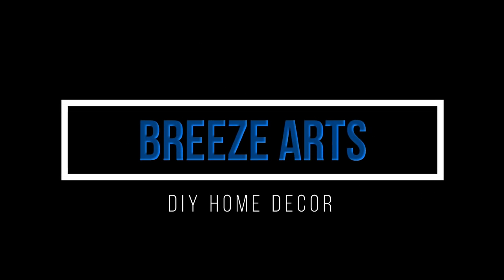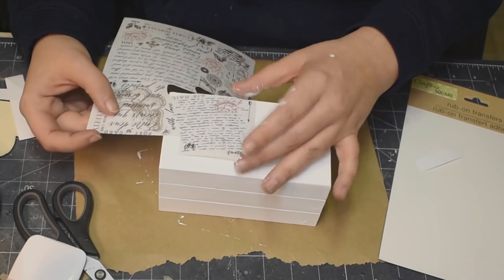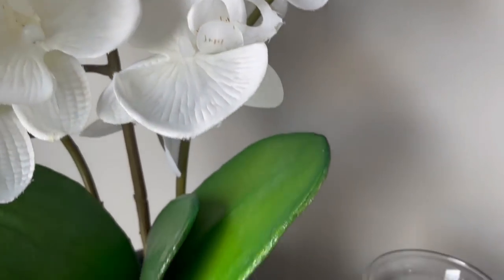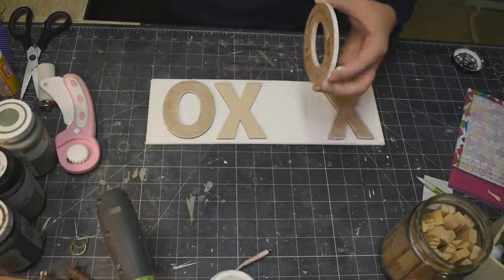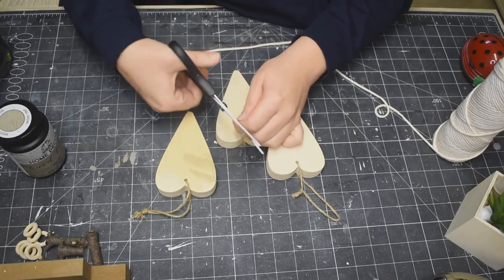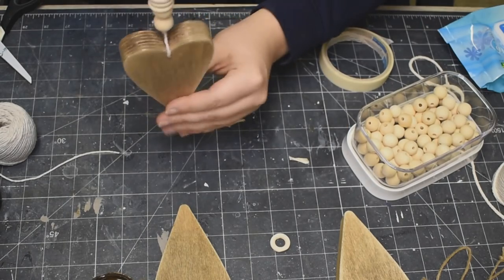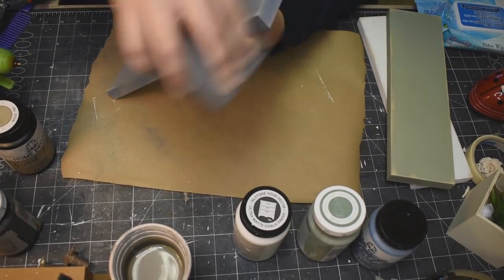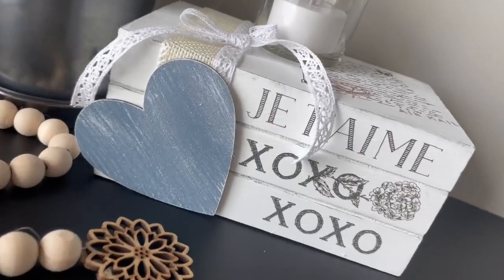4 High End Valentine's Day Home Decor DIYs | How to create EASY High End Love Themed DIYs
Welcome to my first NEW video of 2022!! Ready for some Valentine's Day decor?? Yes?? Well, then...do I have a treat for YOU! I hope you like these Love Themed/Valentine's Day Decor pieces that I have created. The best part? These don't just have to be up on Valentine's Day!! They can be up in your home all year round...because love should be celebrated EVERY day! Let me know which one of these is your favourite! Mad love to all of you!

Fonts used in DIY#4 (I actually wrote them down you guys!!):

Love: image from Cricut Design Space
Never: Andale Mono
Fails: Bickley Script